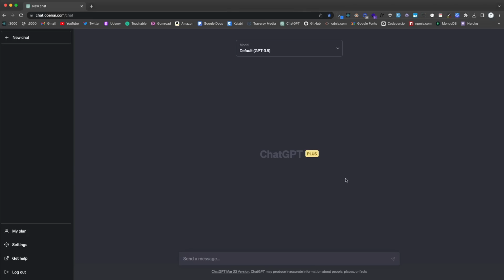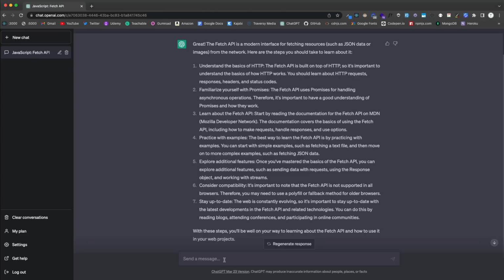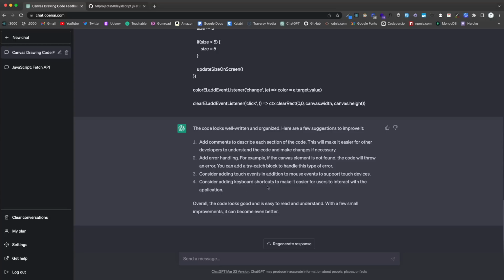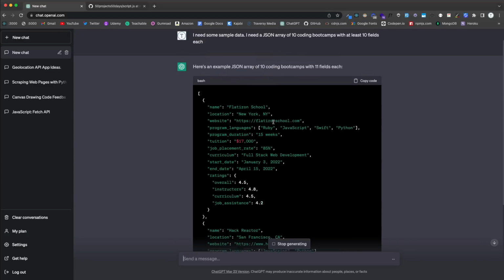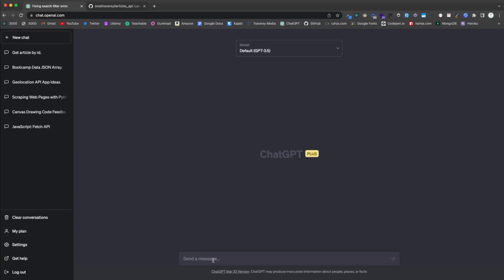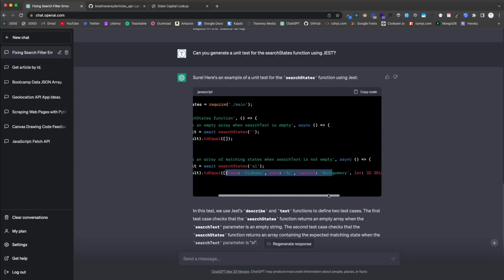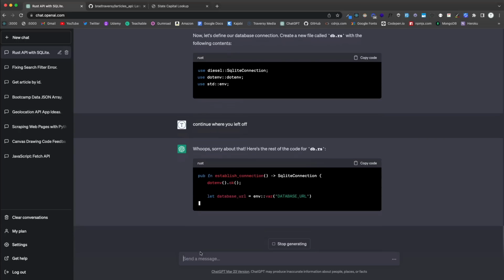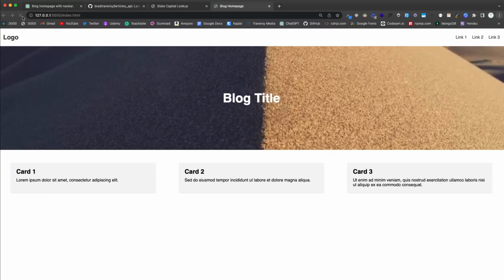ChatGPT Crash Course | 10 Practical Use Cases For Developers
In this video, I will give you and show examples of 10 ways to use OpenAI's ChatGPT as a developer including general learning, getting feedback, writing tests and more

Timestamps:
0:00 - Intro
2:14 - The Interface
3:31 - #1 - General Learning Tool
9:24 - #2 Code Feedback
10:57 - #3 Specific Solutions
12:39 - #4 Brainstorming
14:07 - #5 Generating Sample Data
17:06 - #6 Generating Documentation
18:40 - #7 Explaining Errors
22:30 - #8 Writing Tests
23:45 - #9 Natural Language Programming
29:08 - #10 - UIs & Layouts